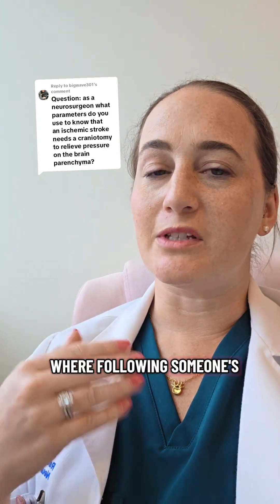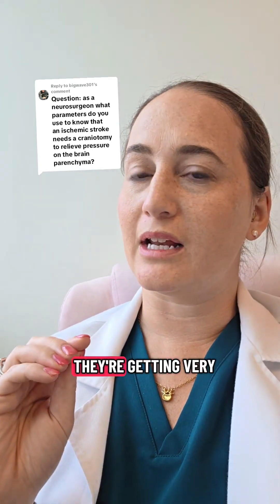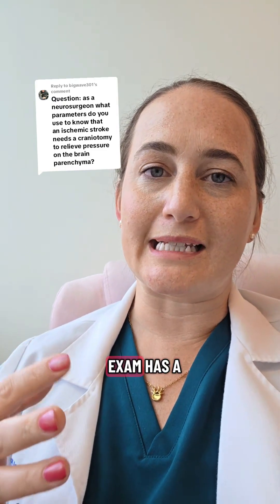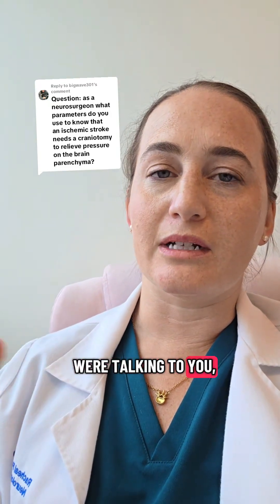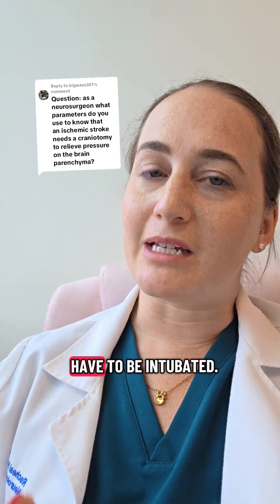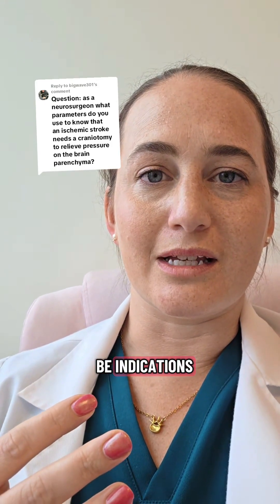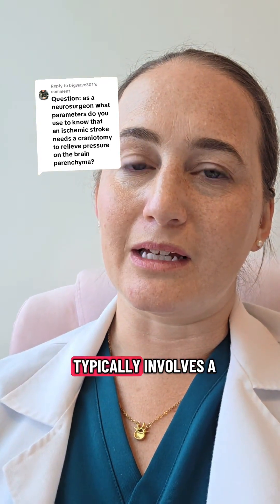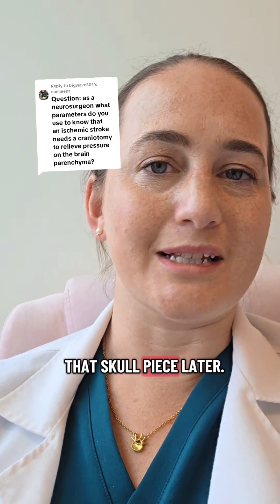This is why following the clinical exam is so important - it can be the giveaway that someone needs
This is why following the clinical exam is so important - it can be the giveaway that someone needs to go to the OR!